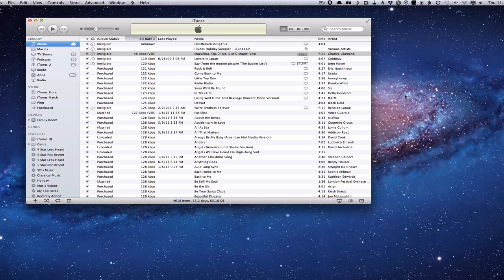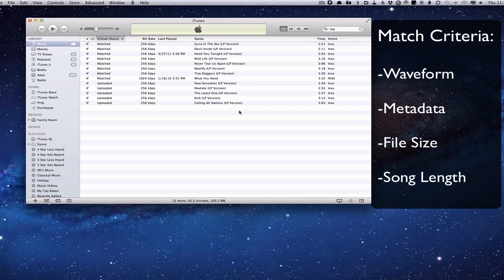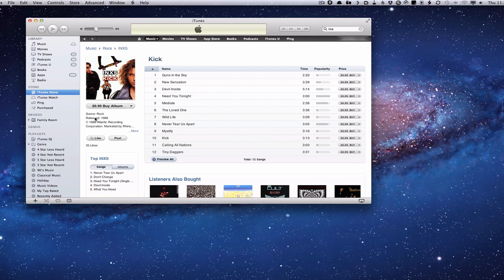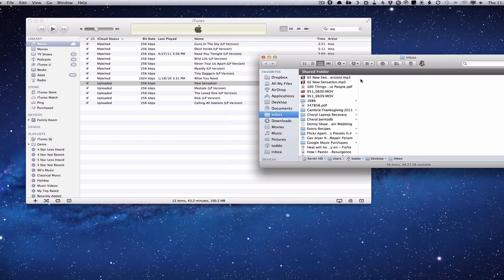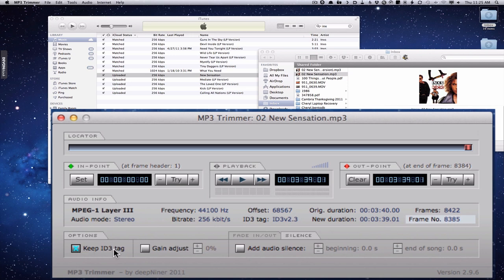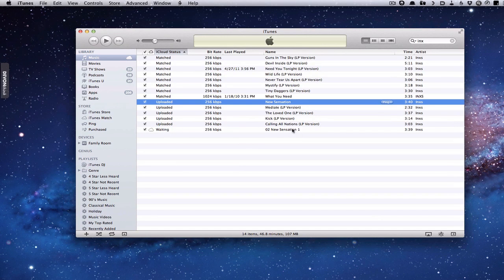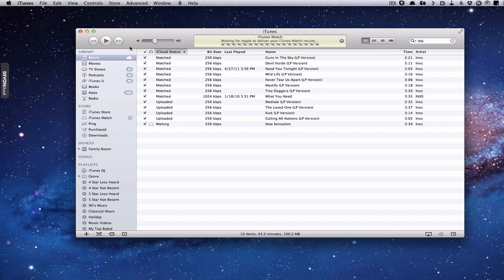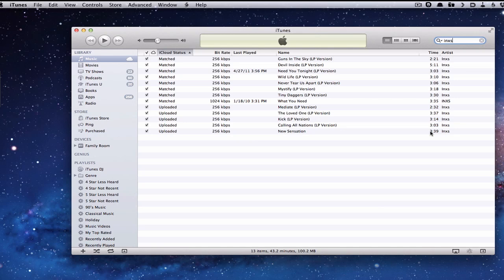iTunes Match Part 4-Troubleshooting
In this screencast I go over some things you can try to get some of your uploaded files to match. Since Apple doesn't tell us what they use, we can only guess at some of the things that might make a match happen. Based on some research on what some have reported as working for them, I show how to change metadata and song length in an attempt to move a song from uploaded to matched. I have had limited success with this, but since I have had a few songs work, I thought I would share this just in case you have a few songs you really want to try to get matched.

If you have any other suggestions of things to try or something that has worked for you, leave a comment in below and if I can get it to work I'll try to do another screencast on it.